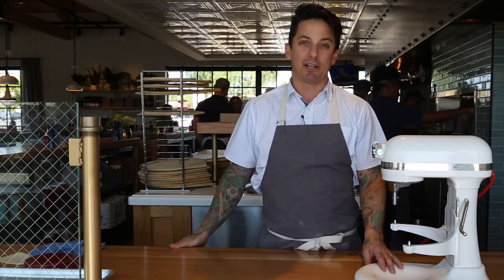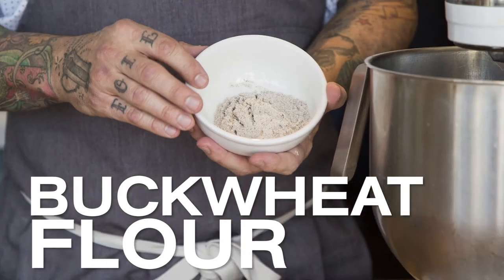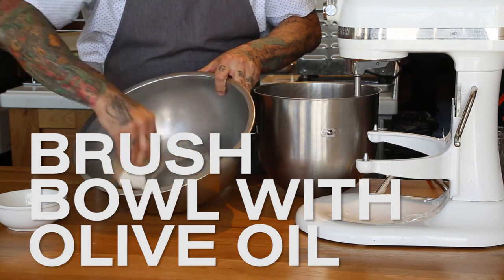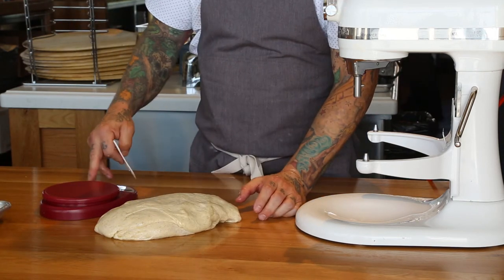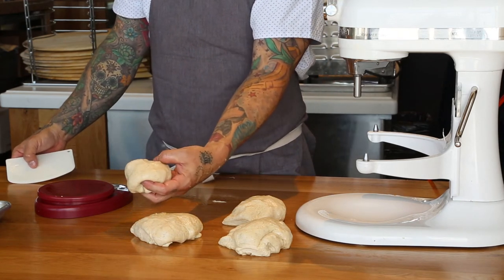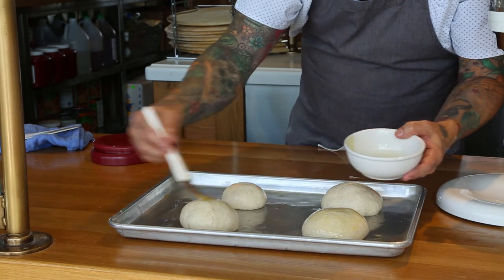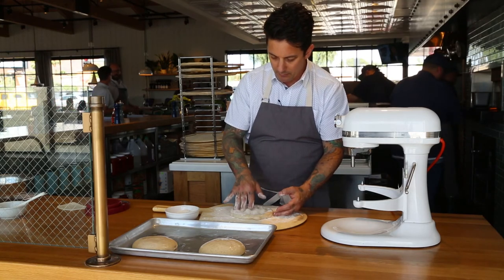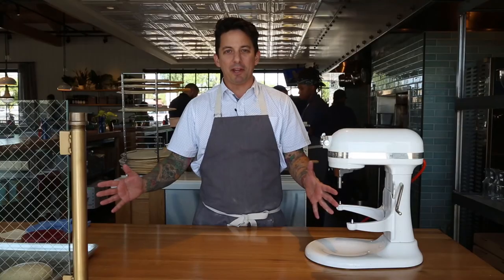Know Thy Dough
Chef Chris Curtiss of Fox Restaurant Concepts walks us through the (scientific) art of pizza dough-making in this step-by-step video tutorial.